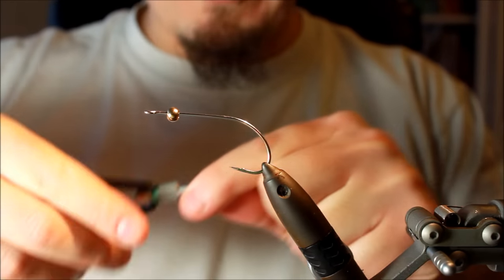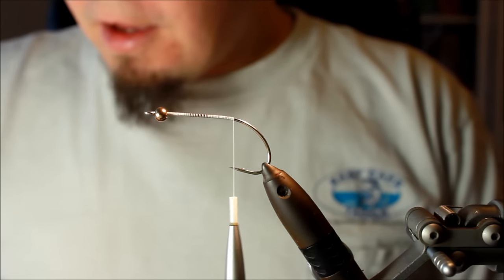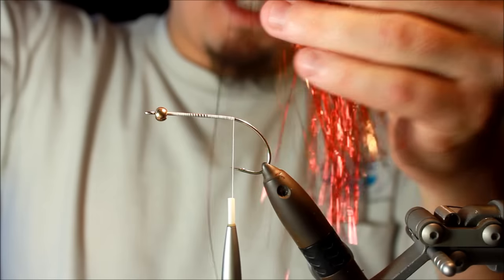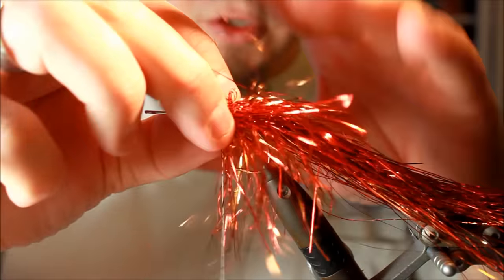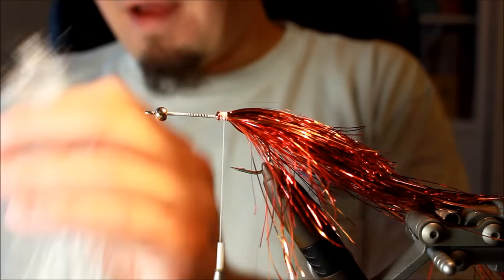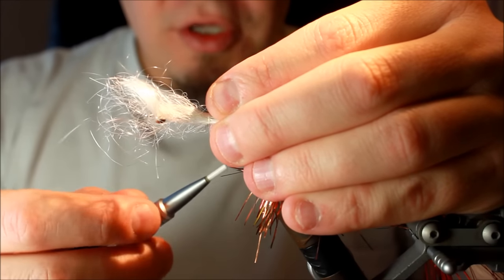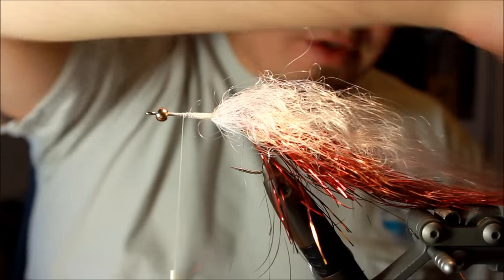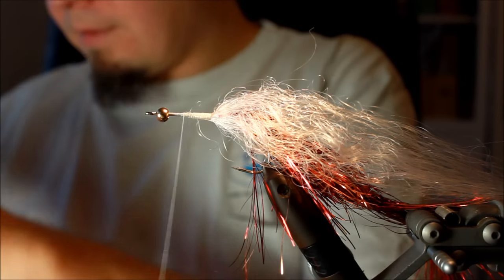Fly tying "Flash Pike Streamer" Pike fly (Step-by-step tutorial)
Swing by my webshop, here you will find the best materials at decent

Pike fly: I will be tying loads of pike flies on hooks and articulated flies with wiggletails, but mostly I will do step by step tutorials of pike tube fly, how to make good proven pike patterns. You can also find loads of pike fishing videos and video of pike fly-fishing gear. I will show you how to tie pike flies sing the best fly tying materials that can and will give you a better chance at the big pike. I love to tie pike flies with all the cool materials like wiggle tails, ostrich feathers, big fly fiber, flashabou magnum, grizzly saddle feathers, grizzly flashabou, fiskmasks, predator tubes, coneheads, Bauer rattles and Ahrex hooks . I have been inspired greatly by Nicklas Bauer from flydressing and really want to give him credit. The fly pattern on this channel, are all proven and have all caught many pike. I tie and use these flies myself and I hope the fly tying guides here is useful and can help you.

This video and channel is about fly tying and fly-fishing. I will demonstrate fly tying in easy step by step lessons, techniques, materials, tips and tricks of the trade. Also I will be doing a lot of different fly tying tutorials patterns like: Pike flies, Trout flies, Saltwater flies, Dry flies, Nymphs and coastal seatrout flies, Salmon flies and much more.

Materials
Hook: Tiemco 8089 size 2
Tail: Flash
Wing: Big fly fiber
Head: 5 mm goldhead
Hackle: Flash tyied i dubbing loop.